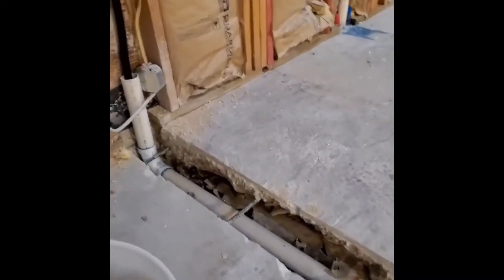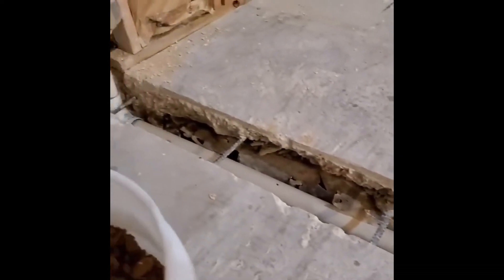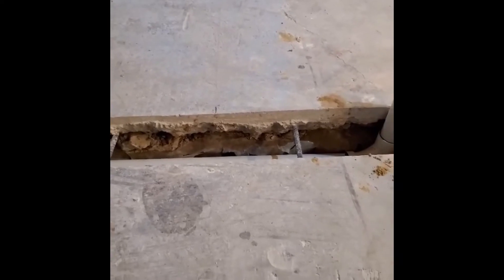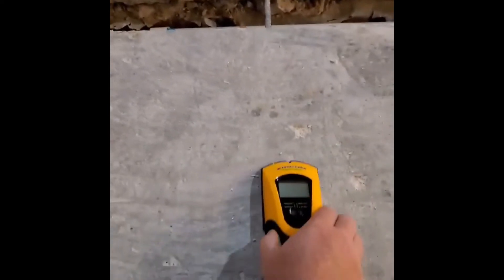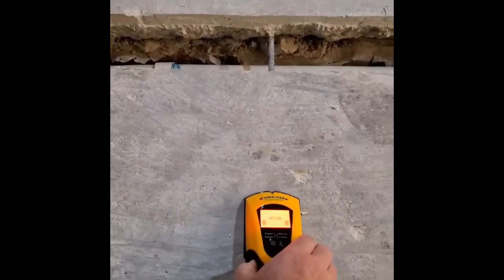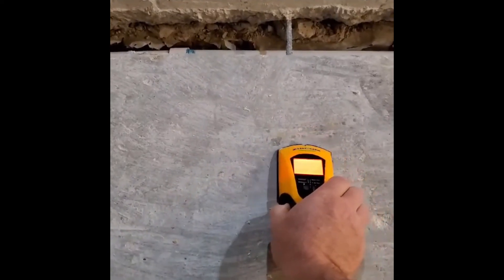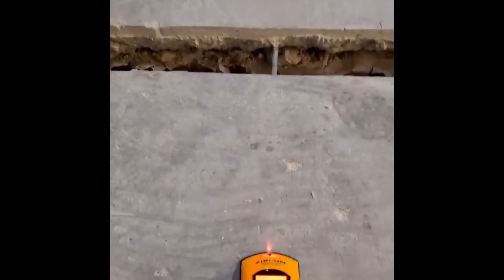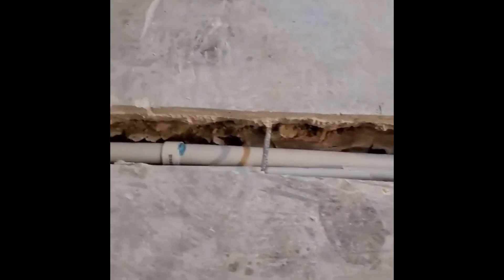How to Add Gas, Plumbing, or Electrical to Kitchen Island with Post Tension Foundation or Rebar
Almost all of our calls for kitchen remodels include redesigning the space to add a kitchen island. Many of our clients understand the labor that goes into adding plumbing, gas or electrical to an island, but many do not. It is labor intensive y'all and you cannot just go jackhammering into the foundation with a solid plan.

Newer homes have post tension foundations which is a slab foundation that is reinforced with stranded steel cables that are tensioned after the concrete hardens. Accidentally cutting into the tensioned cables can be extremely dangerous for the worker and compromise the integrity of the slab. Rebar is also used in home foundations since the strength of the foundation holding the load is of the utmost importance.

Rebar last about 20-30 years before failure begins to happen which is longer than the post tension foundation which is 15-20 years. But we won't get heavily into that in this post. Both foundation types require extreme planning when jackhammering into the foundation to add gas, electrical and other plumbing.

In this remodel, the existing kitchen had an island with a electric cooktop. The homeowner wanted a gas range added to the new island which requires Mr. Willard to run gas from the exterior home to the new kitchen island location. The best way to make sure you don't hit rebar or a tension cable is using Zircon Metalliscanner. This device quickly and easily detects metal in wood, drywall, concrete, paneling, tile, and other non-metallic surfaces.

Once the rebar or cables are detected and marked, you can score the surface area of the concrete on and around those spots to carefully remove the concrete while going at it on the jackhammer in the area that do not have rebar or cables.